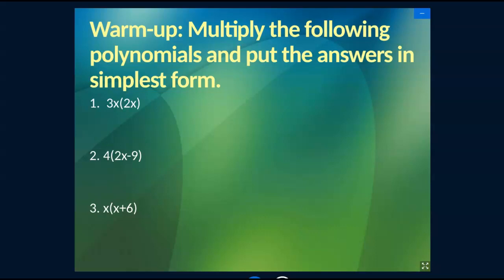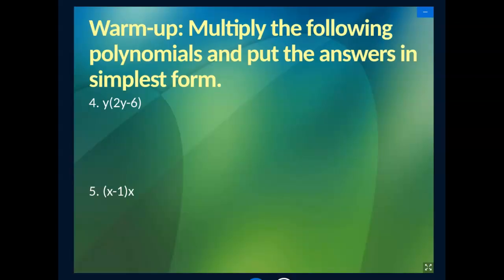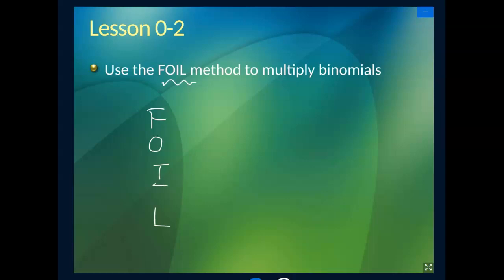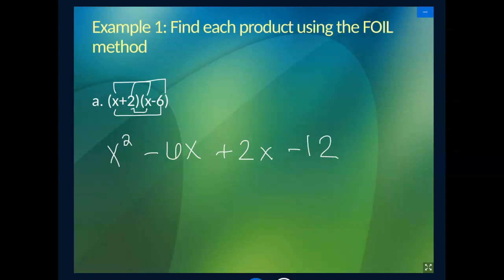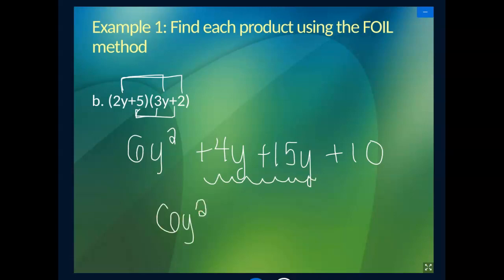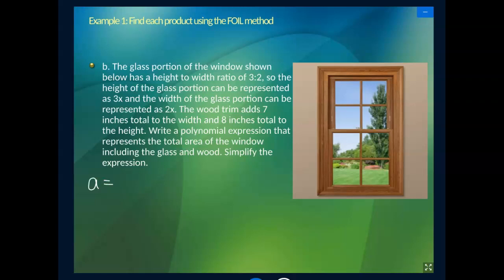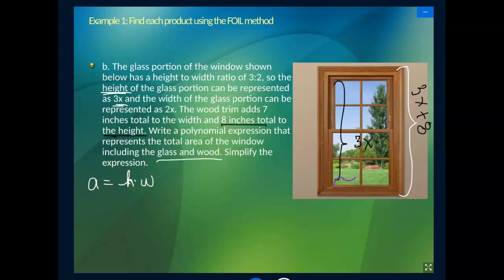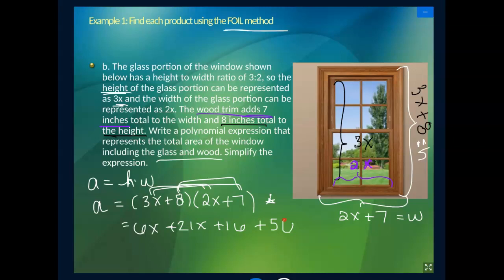0-2 Foil Method